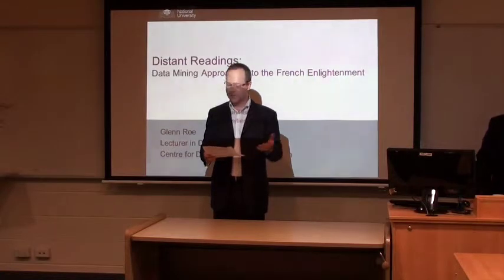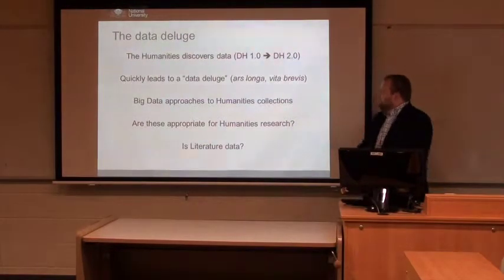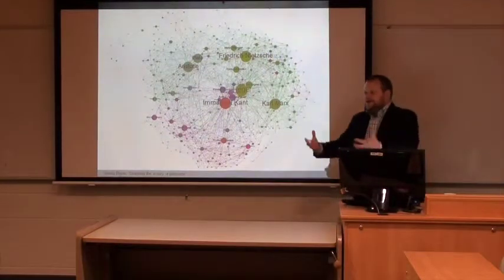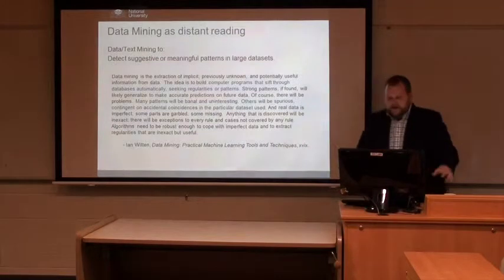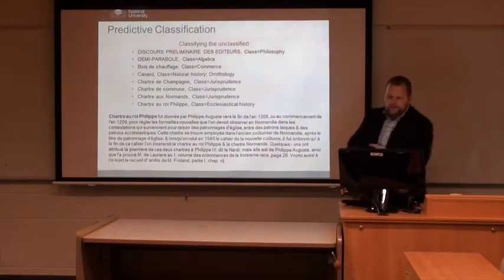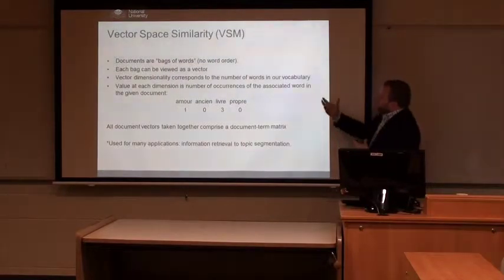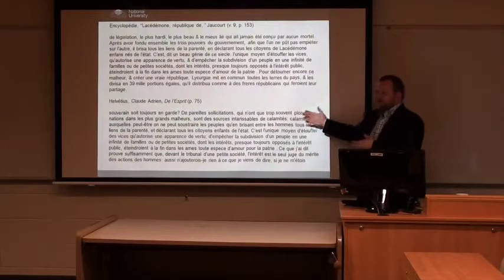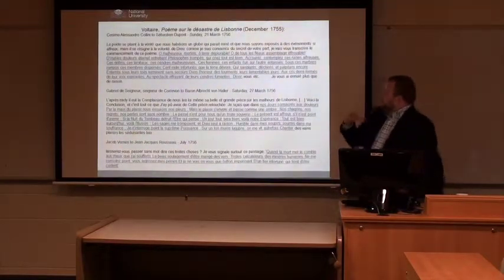Glenn Roe: Distant Readings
The challenge of ‘Big Data’ in the humanities has led in recent years to a host of innovative technological and algorithmic approaches to the growing digital human record. These techniques—from data mining to distant reading—can offer students and scholars new perspectives on the exploration and visualisation of increasingly intractable data sets in both the human and social sciences; perspectives that would have previously been unimaginable. The danger, however, in these kinds of ‘macro-analyses’, is that researchers find themselves ever more disconnected from the raw materials of their research, engaging with massive collections of texts in ways that are neither intuitive nor transparent, and that provide few opportunities to apply traditional modes of close reading to these new resources. In this talk, I will outline some of my previous work using data mining and machine learning techniques to explore large-scale data sets drawn primarily from the French Enlightenment period. And, building upon these past experiences, I will then present several of my current research projects, which use sequence alignment algorithms to identify intertextual relationships between authors and texts in the 18th-century ‘Republic of Letters’. By reintroducing the notion of (inter)textuality into algorithmic and data-driven methods of analysis we can move towards bridging the gap between distant and close readings, by way of an intermediary mode of scholarship I term ‘directed’ or ‘scalable’ reading.
Glenn's current research agenda is primarily located at the intersection of new computational approaches with traditional literary and historical research questions. Drawing from diverse domains such as intellectual history, the history of ideas, literary theory, book history, and digital humanities, Glenn is chiefly interested in the idea of ‘intertextuality’ as it pertains to various editorial, authorial, and critical practices over the longue durée.